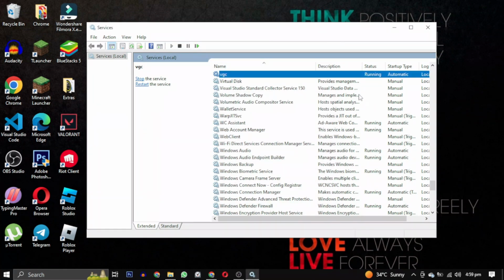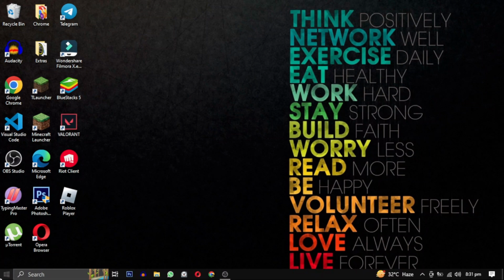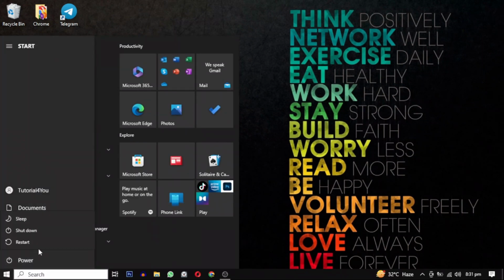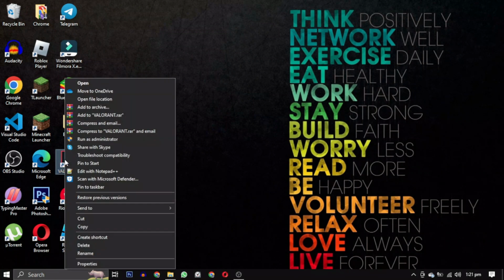How to Fix System Error A Critical Error has occurred and the process must be terminated in VALORANT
In this video, we'll guide you through the steps to resolve the frustrating "A Critical Error has occurred and the process must be terminated" problem in VALORANT. Discover effective solutions to get back into the game smoothly without encountering this system error. Don't let technical issues hold you back from enjoying your gaming experience!

Windows could not Start vgc service on local computer Error 1: incorrect function | Tutorial 4You